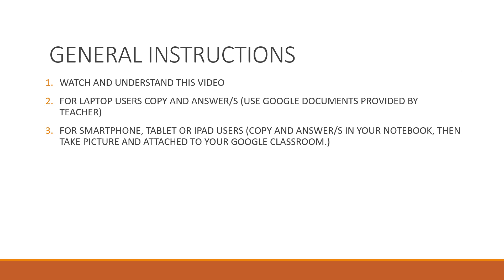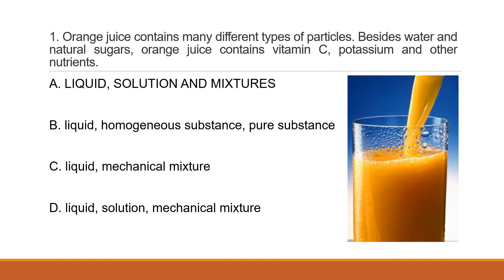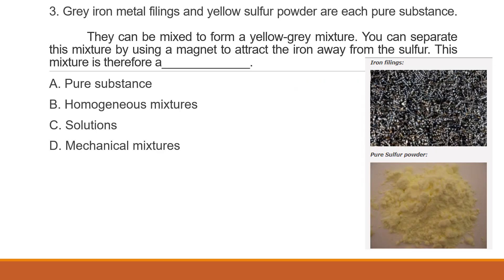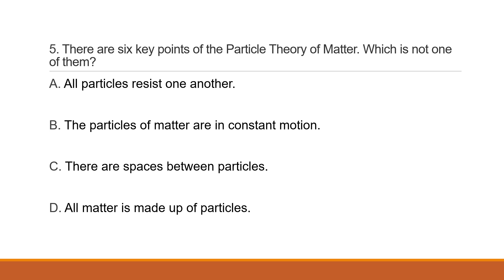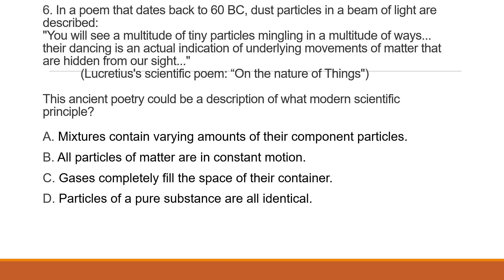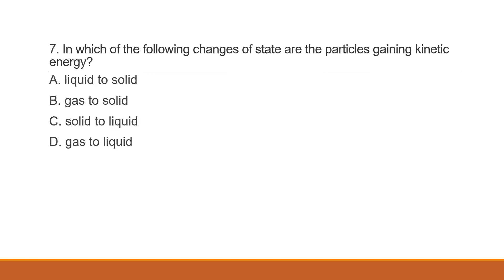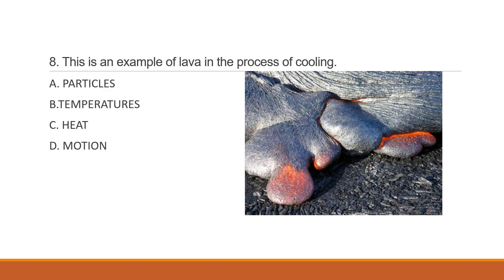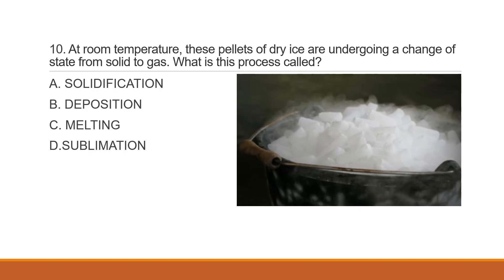PRE-TEST SUBSTANCE AND MIXTURE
PLEASE ASNWER THIS PASTEUR, ARISTOTLE, KEPLER,EUCLID AND COPERNICUS. THANKS @ 8:00 AM (OCTOBER 12, 2020)